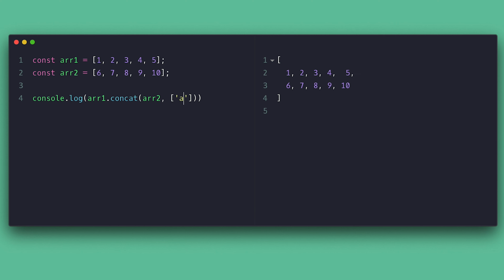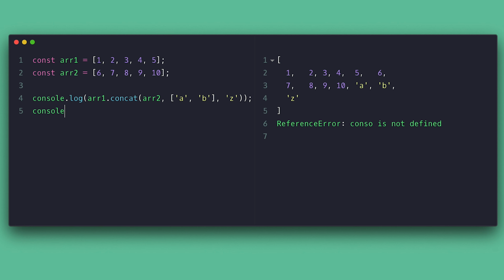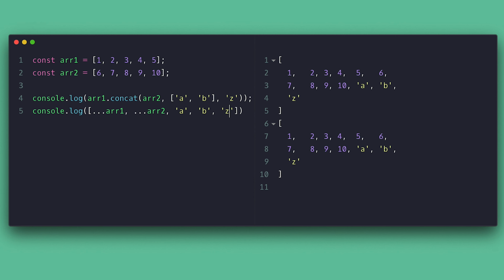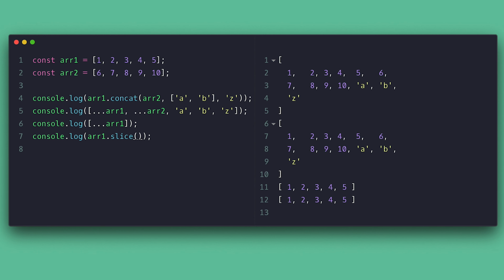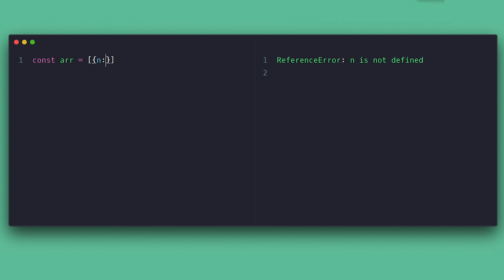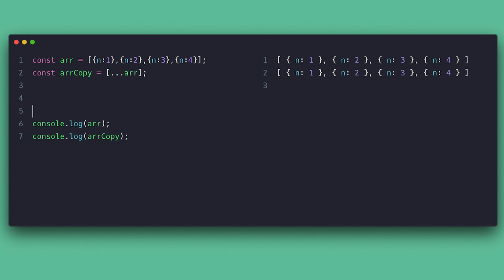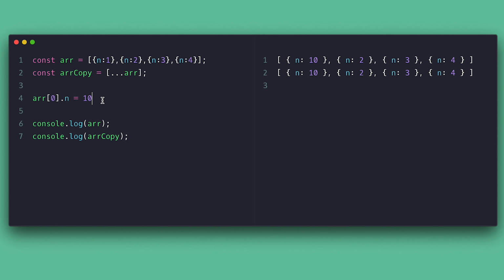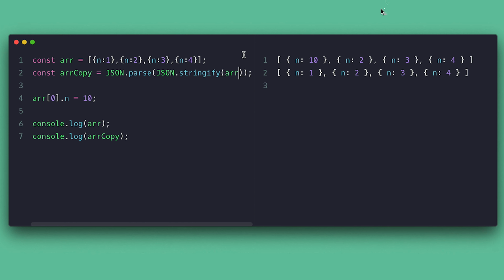Array concat, slice and spread operator - Combining, Copying and Slicing Array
Learn how to combine and copy arrays using concat, slice and spread operator